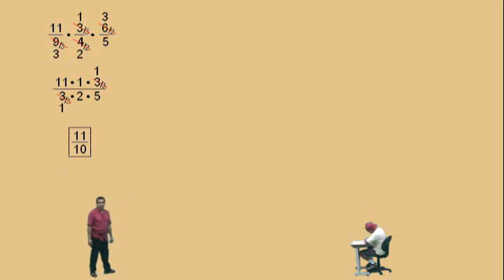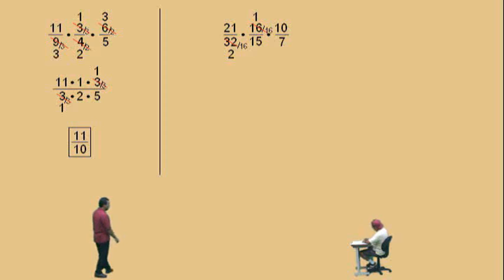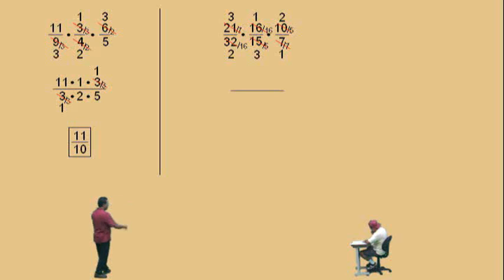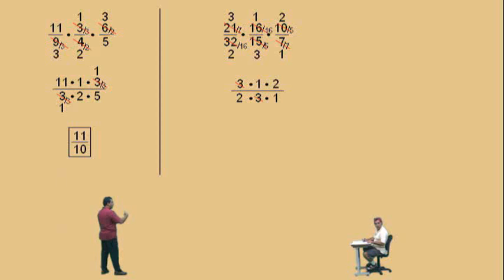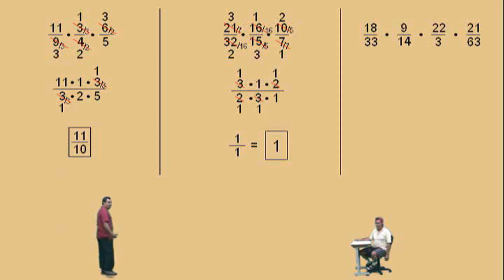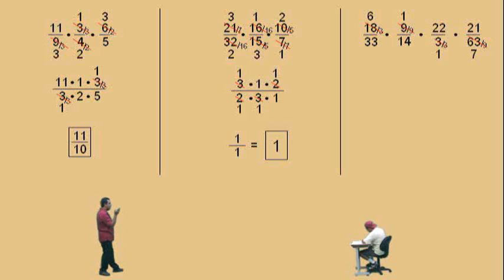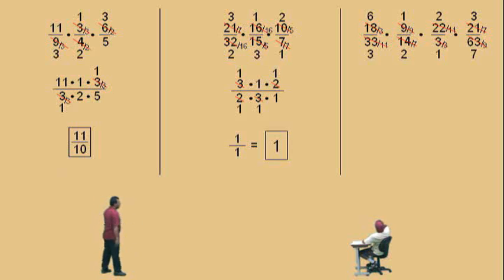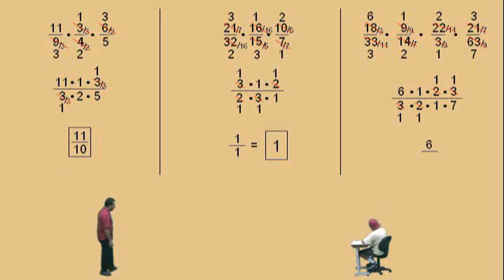Multiplying Fractions Part 2b